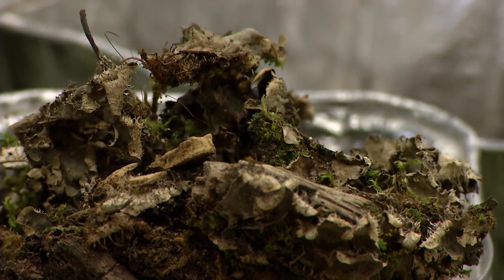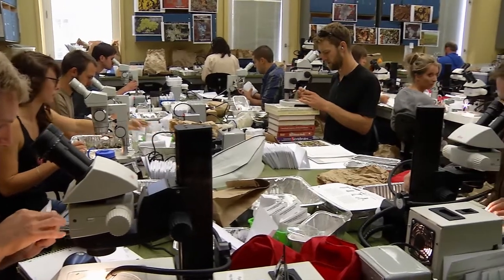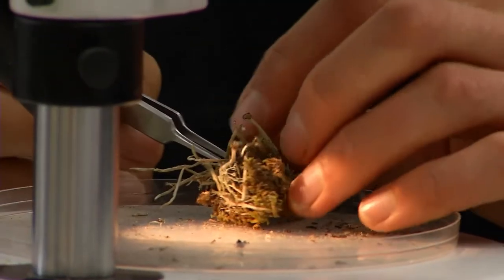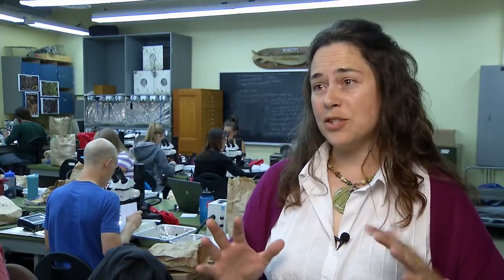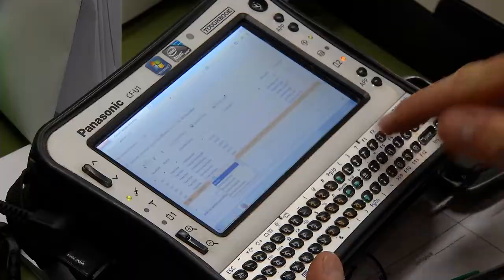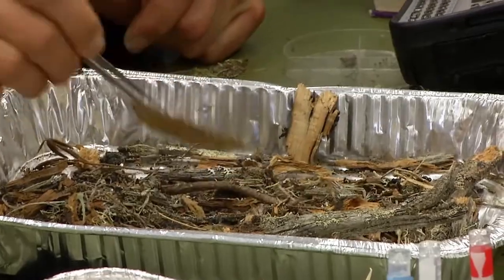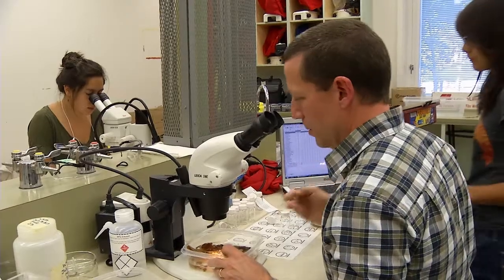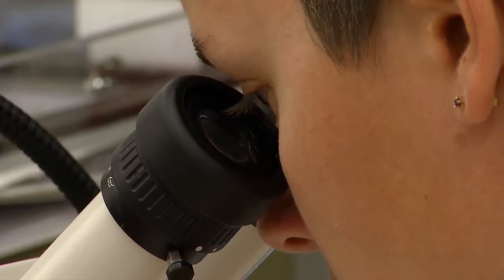Monitoring biodiversity one lichen at a time - Season Three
The Alberta Biodiversity Monitoring Institute is taking a census of sorts - collecting data that sheds light on how human activity and development impacts our natural environment. The resulting information may influence future land use management practices.